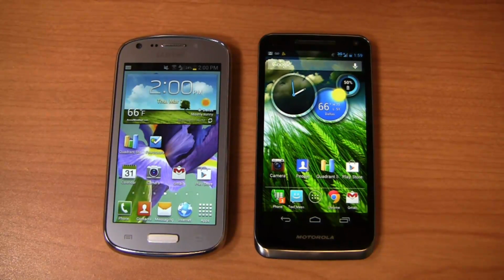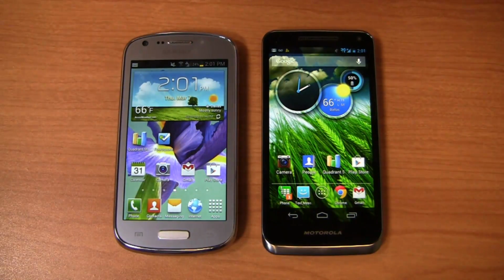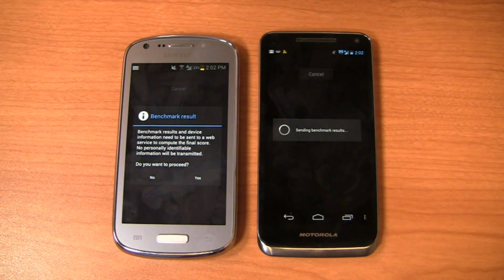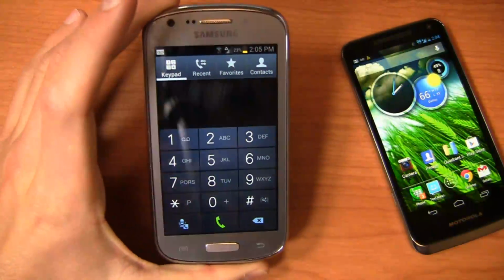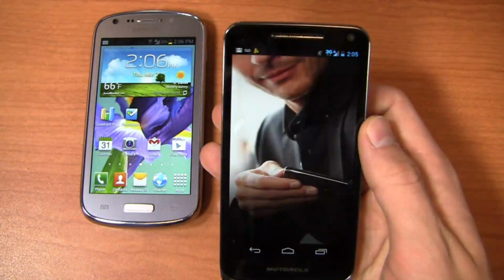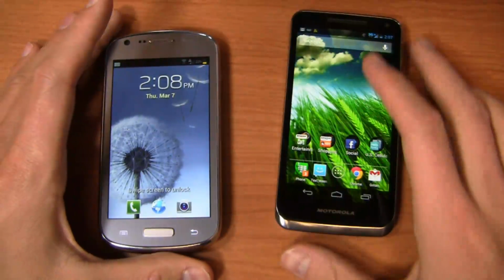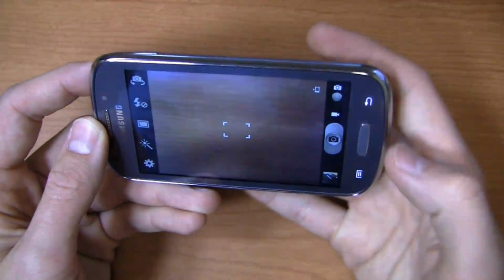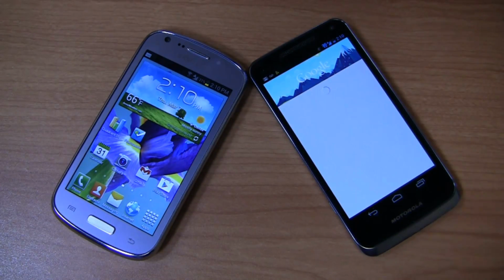Samsung Galaxy Axiom vs. Motorola Electrify M Dogfight Part 2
Aaron's bringing two US Cellular devices - the Samsung Galaxy Axiom and Motorola Electrify M - together for a dogfight battle!

Resembling the Samsung Galaxy S III, the Galaxy Axiom can be had for $49.99 and features a 1.2 GHz dual-core Snapdragon S4 CPU, 4-inch display (480x800 pixels), 5-megapixel camera with 720p HD recording, a 2,100 mAh battery, 4G LTE connectivity, and Android 4.0 Ice Cream Sandwich with Samsung's TouchWiz UI.  The Motorola Electrify M is a US Cellular-branded variant of Verizon's DROID RAZR M and offers a 1.5 GHz dual-core Snpadragon S4 processor, 4.3-inch AMOLED display, 8-megapixel camera with 1080p HD recording, 2,000 mAh battery, and Android 4.1 Jelly Bean with Motorola's UI.  It's available for $99.99.

Which Android smartphone goes home with the gold medal?  Part 2 of 2.